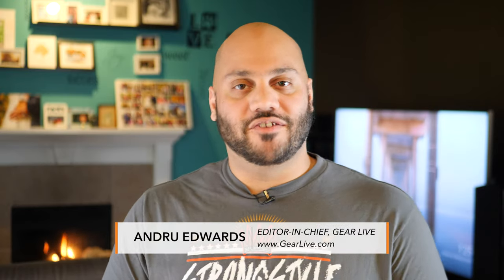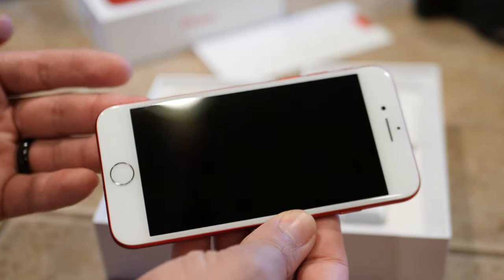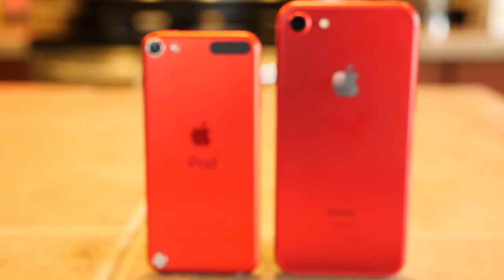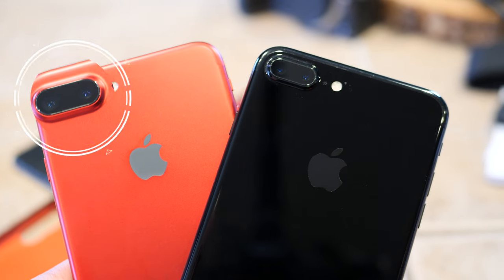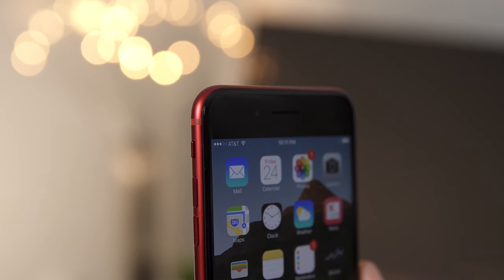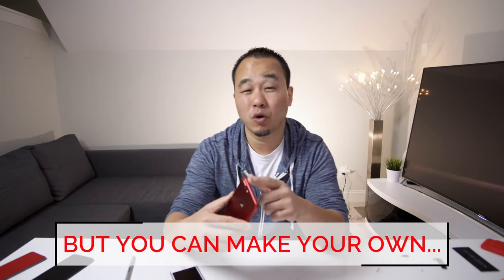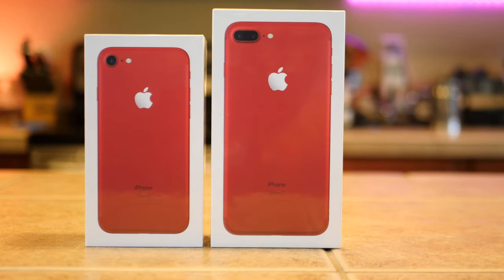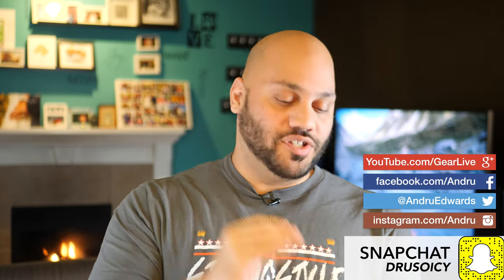The Reason Why the Red iPhone 7 Has a White Display! (PRODUCT) RED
Why does the red iPhone 7 have a white display instead of a black display? A lot of people are asking why the RediPhone 7 doesn't have a black front display when it would look so much better than the white, but there's actually a very simple answer to that question! It all stems from what the Product Red design language and branding is all about, as I explain in this video.

Of course, you can also make your own Red iPhone with black display by following my friend Danny Winget's tutorial

MUSIC